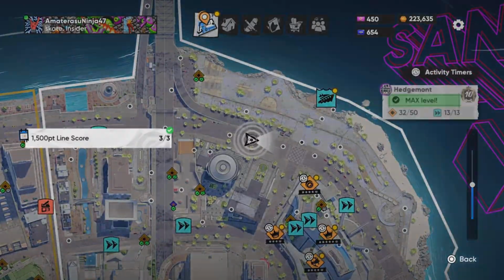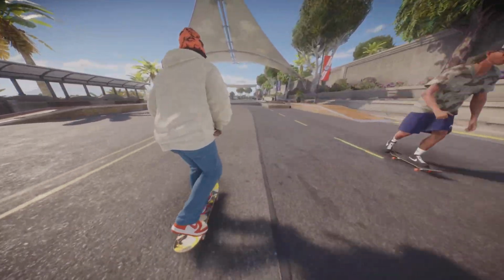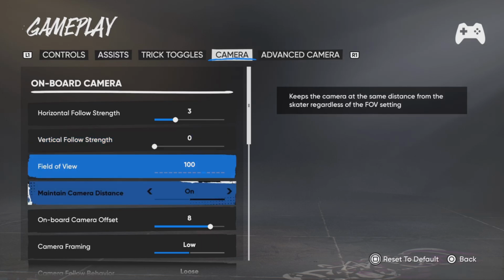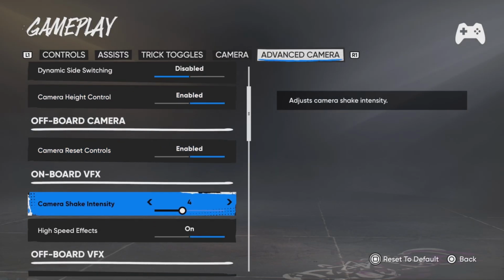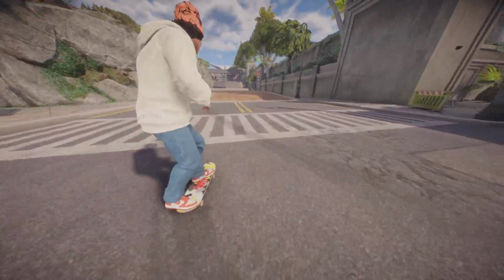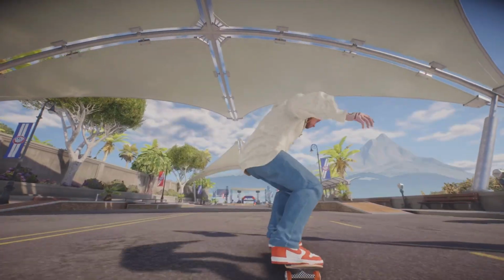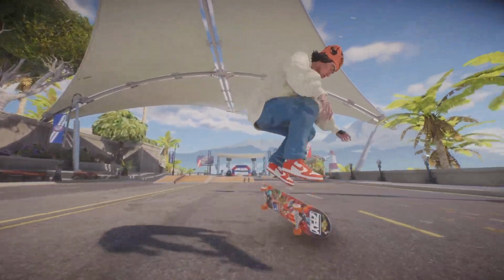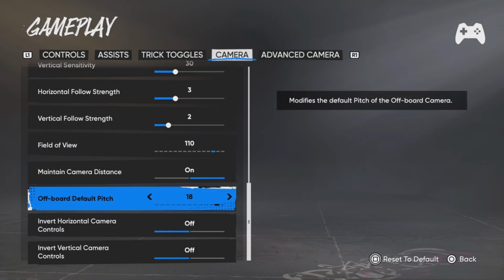The Secret Camera Settings Skate. Doesn't show you!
Update on the different Camera styles.
Detailed explanation, use them as a baseline for your Custom Camera!

Show some love and ask me anything you dont understand!